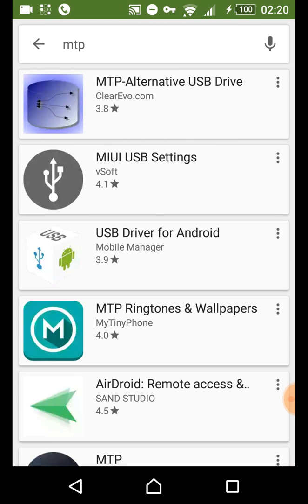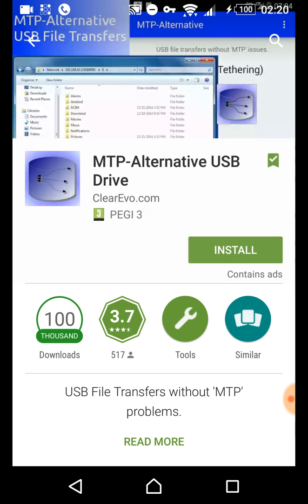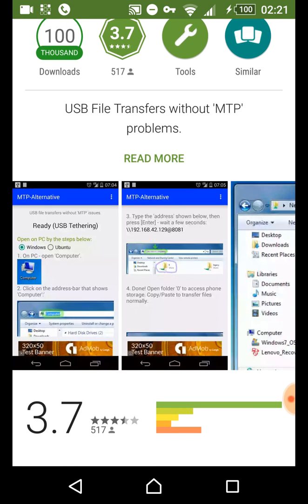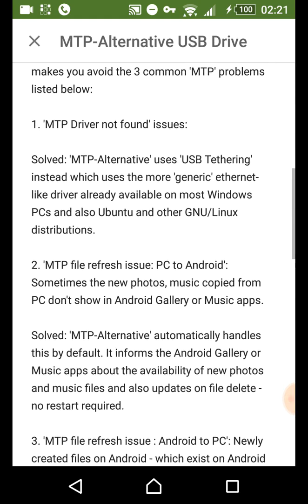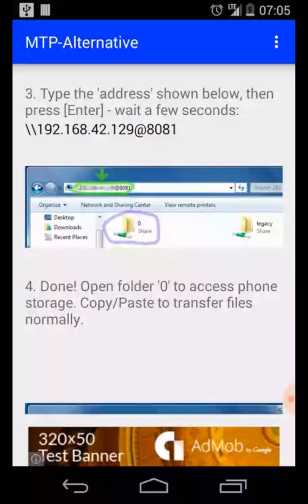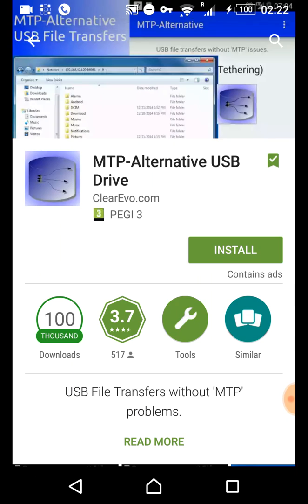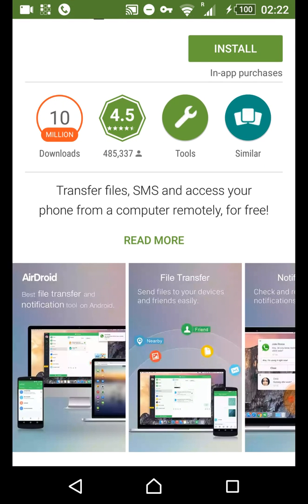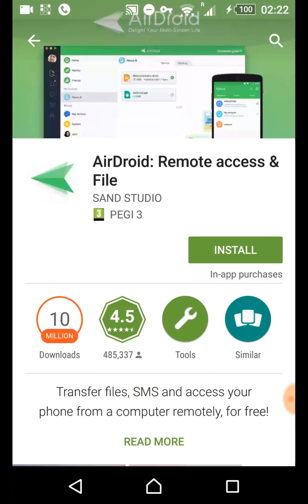What To Do If Android USB Data Cable Is Not Working: MTP Mode Alternatives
In addition to my Windows 10 video, we have a look at 2 helpful Apps